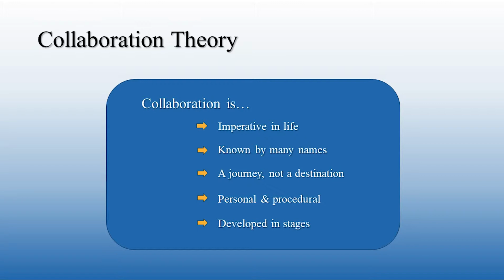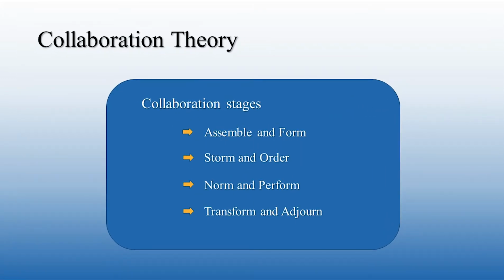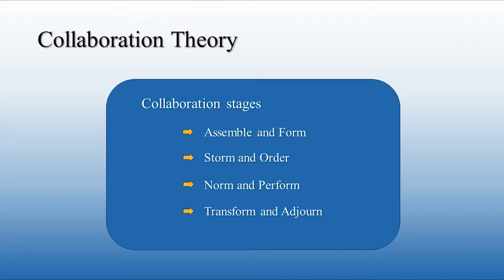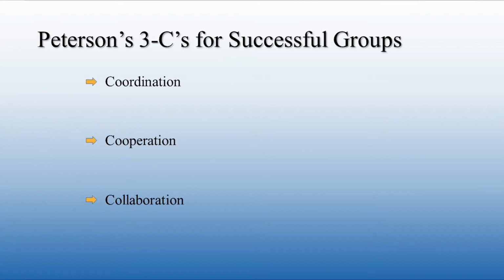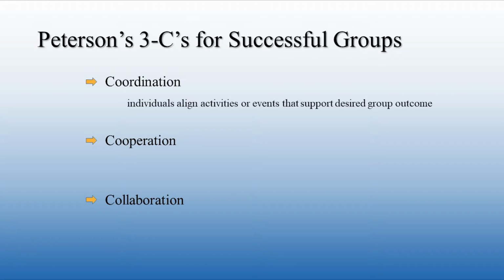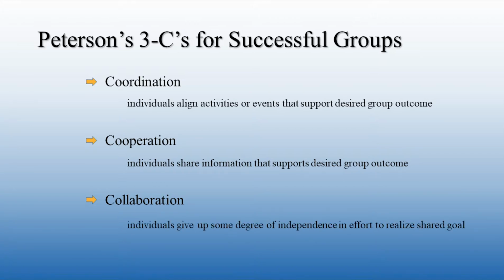Faculty Development Workshop - Working with Groups of Learners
Part 2 - Intermediate & Advanced